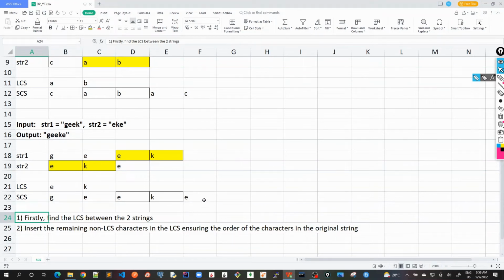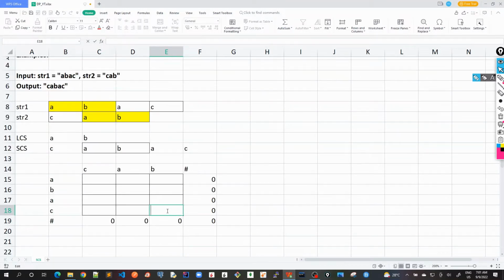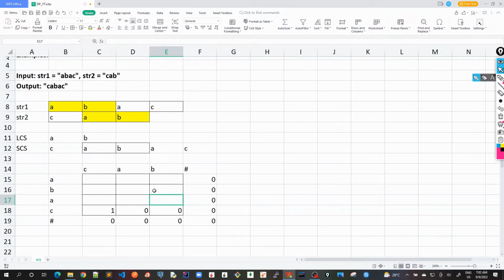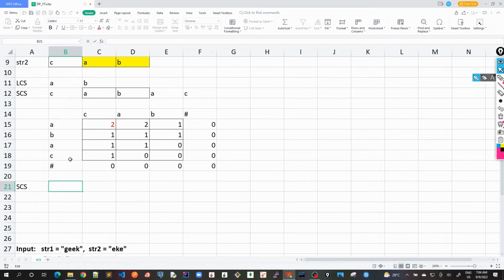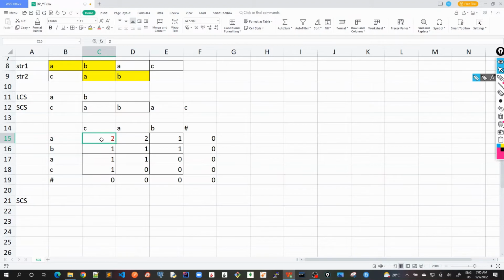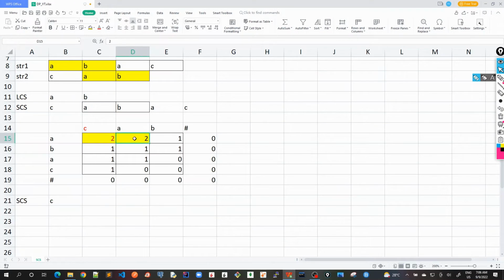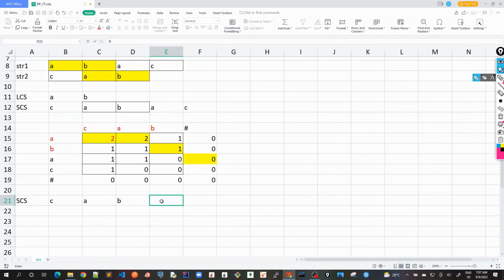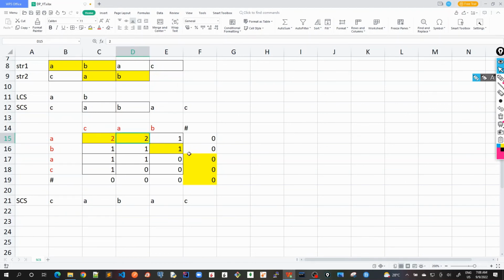15 - Shortest Common Supersequence - Dynamic Programming Approach 1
Example 1:

Input: str1 = "abac", str2 = "cab"
Output: "cabac"

1) Find Longest Common Subsequence (LCS) of two given strings. For example, LCS of “abac” and “cab” is “ab”.
2) Insert non-LCS characters (in their original order in strings) to the LCS found above, and return the result. So “ab” becomes “cabac” which is shortest common supersequence.